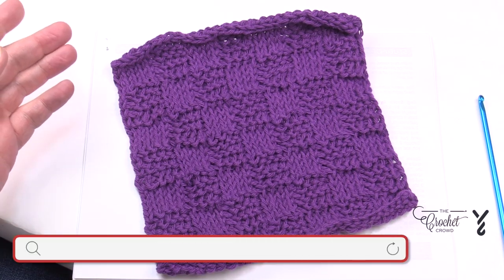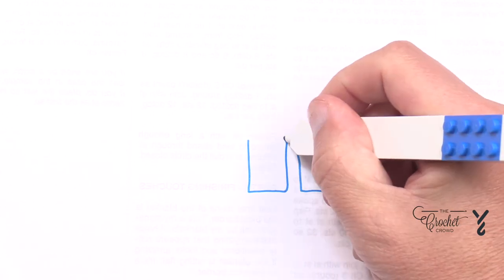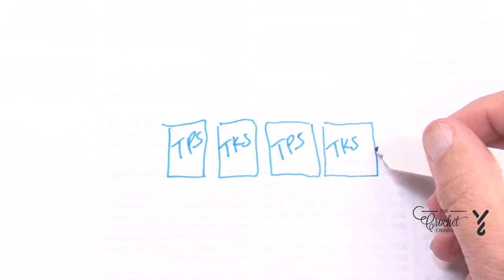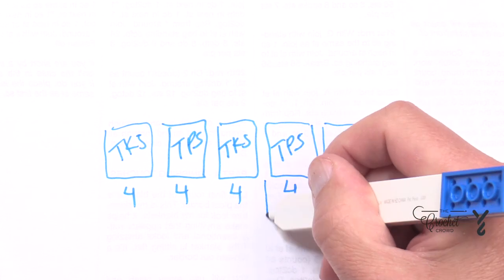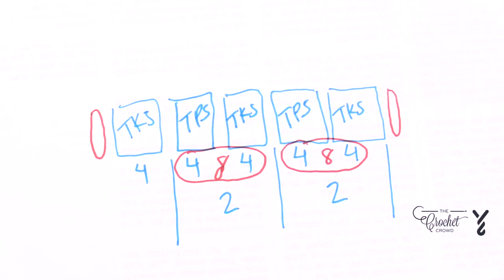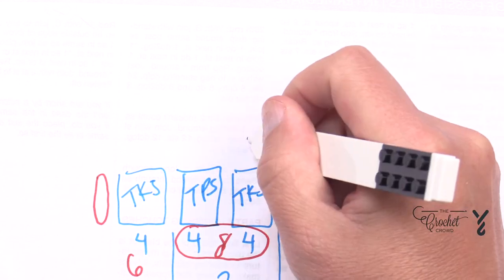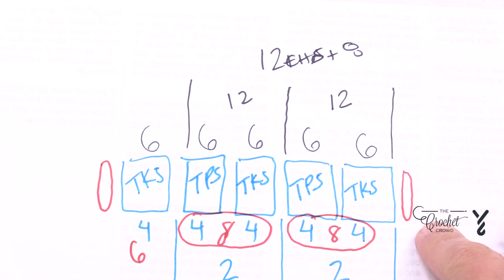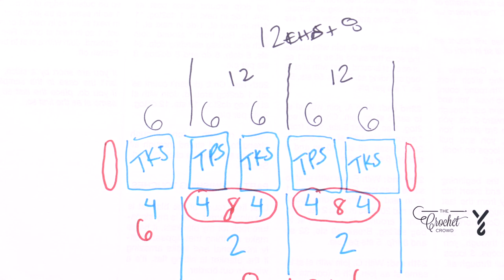Tunisian Basket Weave Math Class | TALK | The Crochet Crowd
If you are doing the Tunisian Basket Weave Stitch and want to start from scratch, this quick crochet math class will show you how to calculate the number of stitches you need for repeating. I talk about keeping the balance but you can also just do a 2 box repeat and not worry about balance if it doesn't bother you.